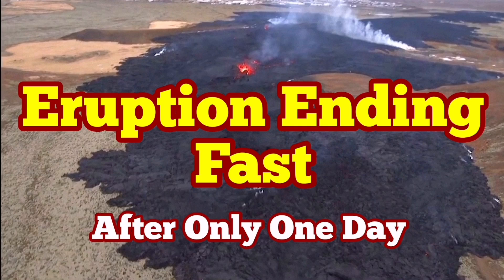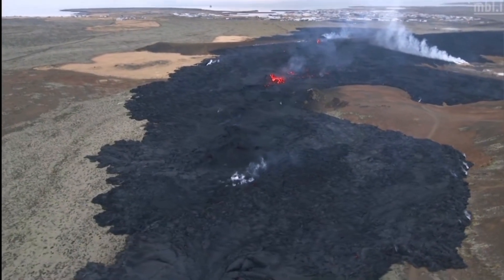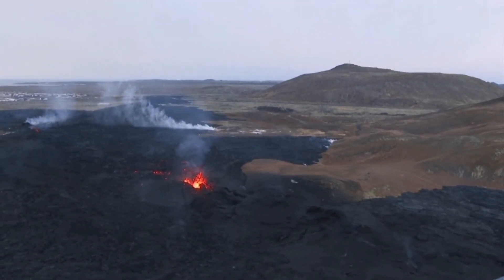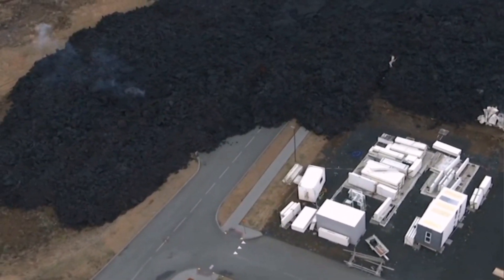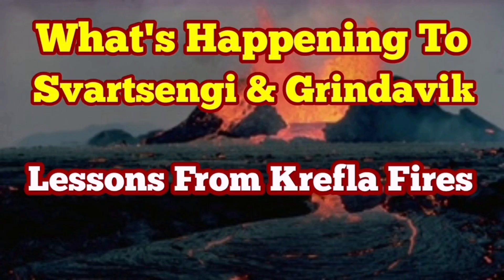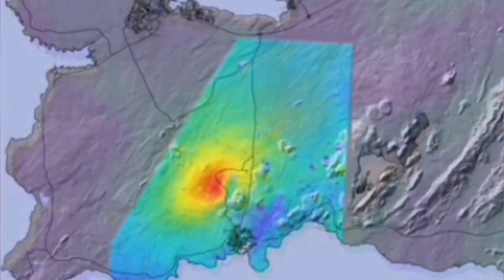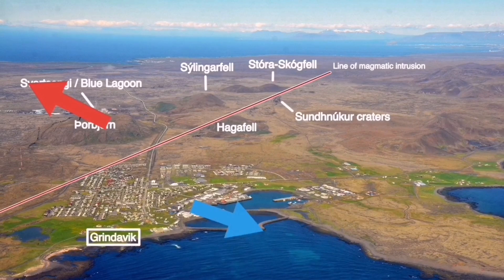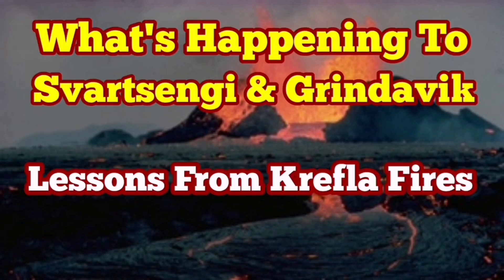Eruption Ending Fast After Only One Day, Iceland Hagafell Grindavik Fissure Volcano, Lava